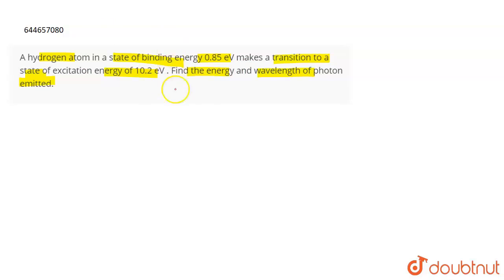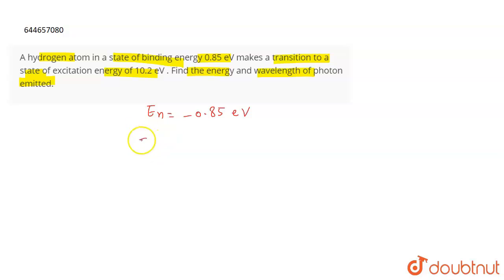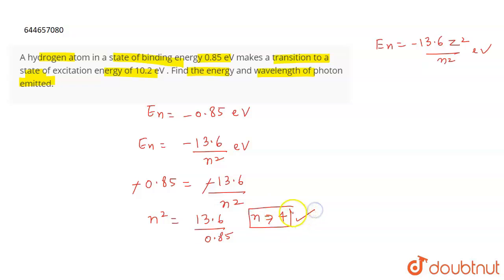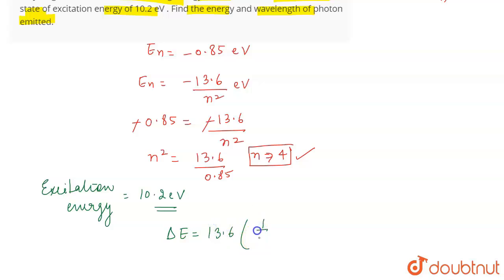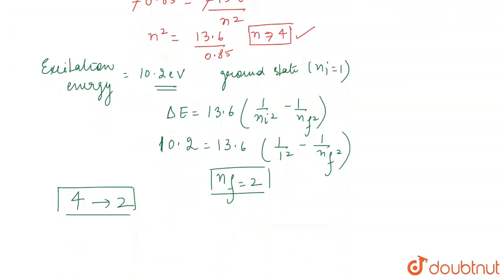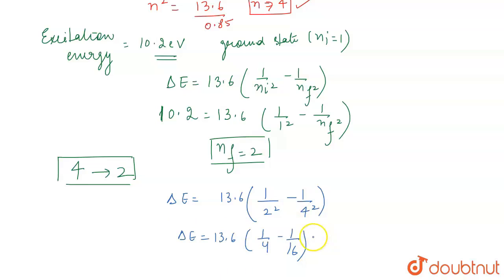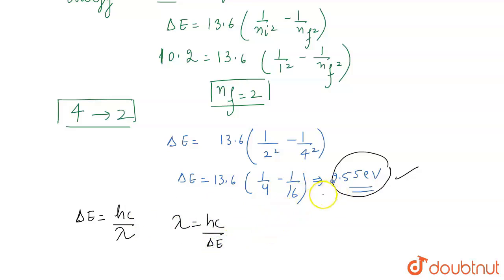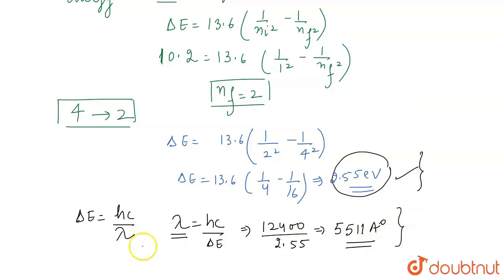A hydrogen atom in a state of binding energy 0.85 eV makes a transition to a state of excitation...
A hydrogen atom in a state of binding energy 0.85 eV makes a transition to a state of excitation energy of 10.2 eV . Find the energy and wavelength of photon emitted.
Class: 12
Subject: CHEMISTRY
Chapter: STRUCTURE OF ATOM
Board:IIT JEE

👉 Have Any Query? Ask Us.